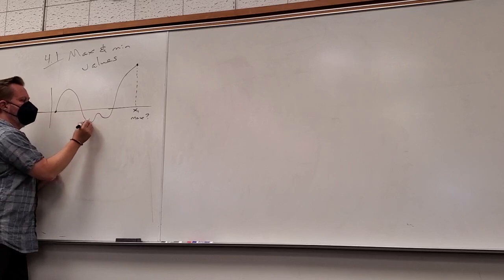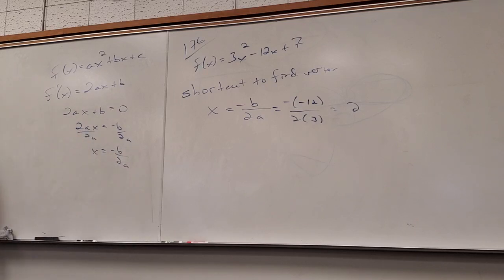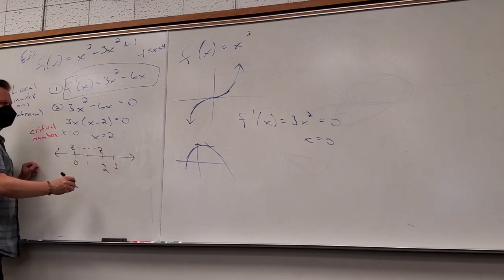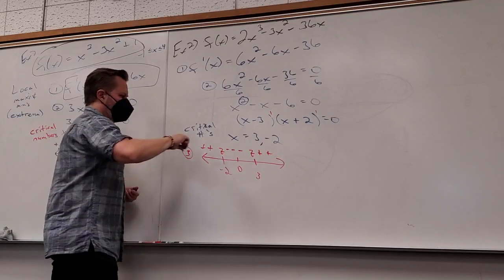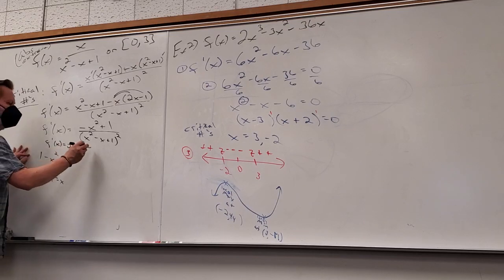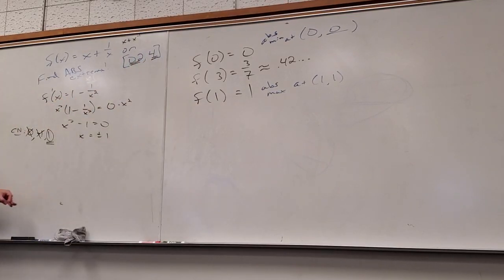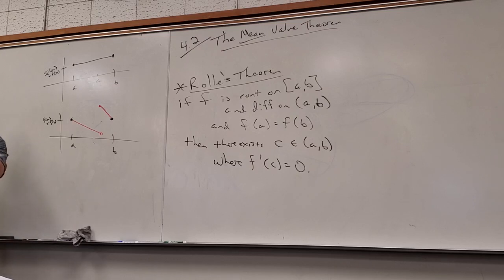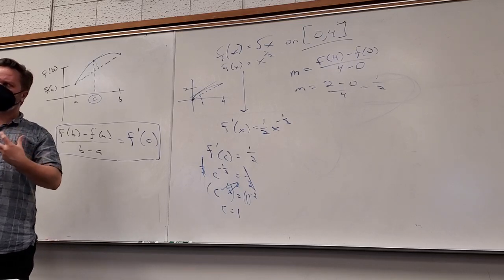Math 180, April 4 Lecture